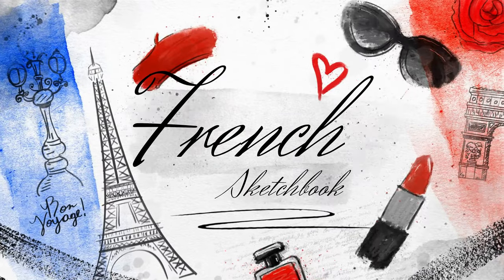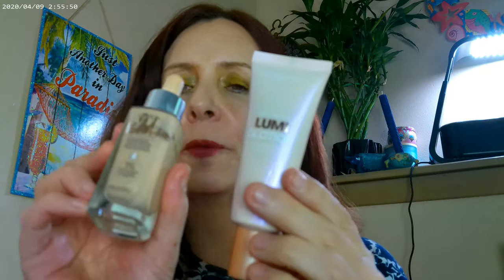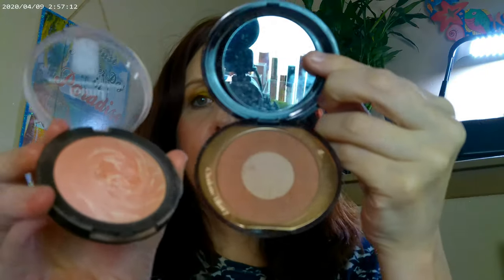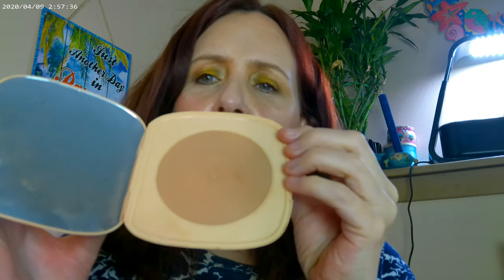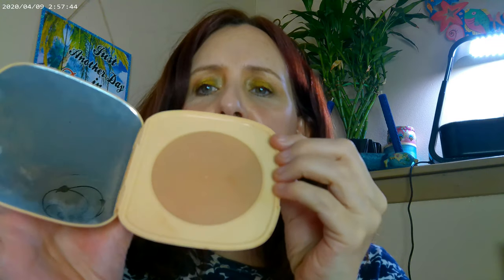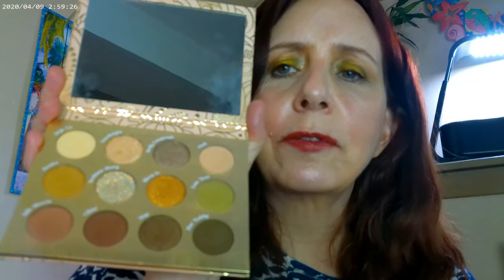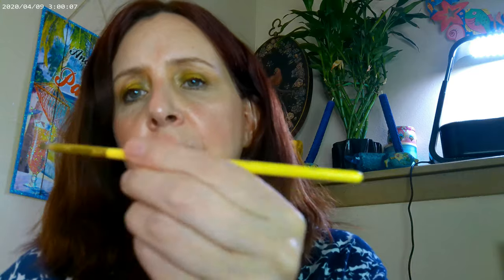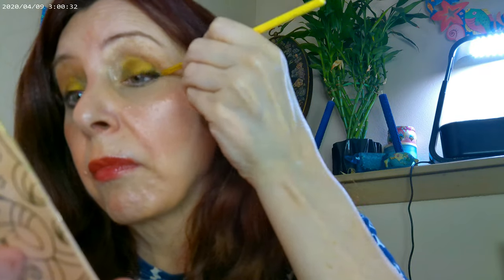French Sketchbook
Loreal True Match 00, Haleys Concealer, Essence I Love Extreme Mascara, NYX Thick It Stick It Brow in Light Ash Brown, Boudoir Noir by Colourpop, Found Peach Glow Blush, Charlotte Tilbury PillowTalk Blush, Loreal Glotion, Uoma by Sharon C It's Complicated Liquid Lip ,  Hourglass Ambient Palette, Colourpop Addicted 2You Highlighter, Colourpop Eyeliner, Fourth Ray Glisten Up, NYX On the Rise Mascara Primer, Colourpop Avila Beach Bronzer